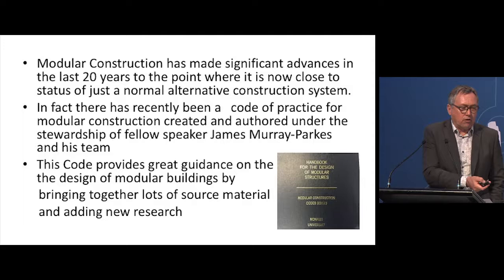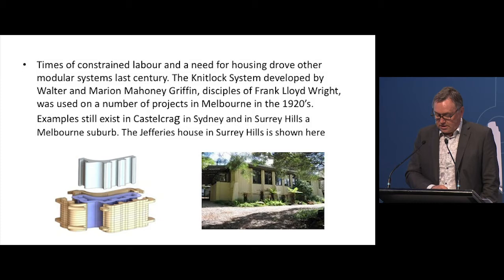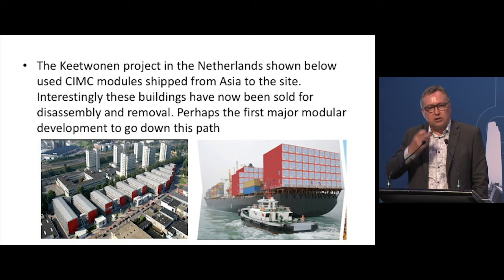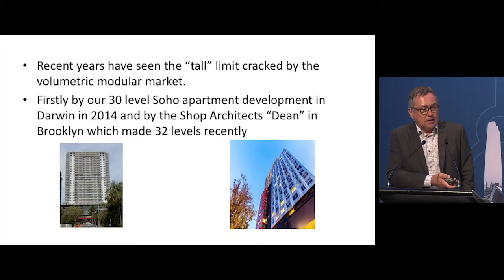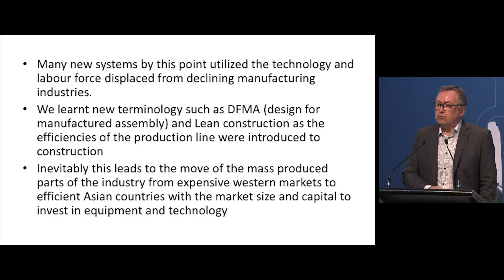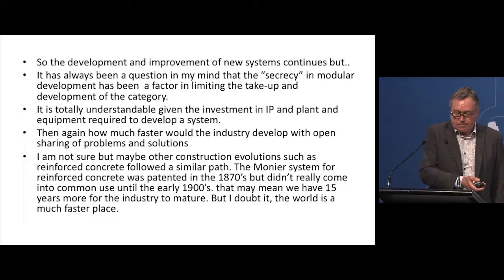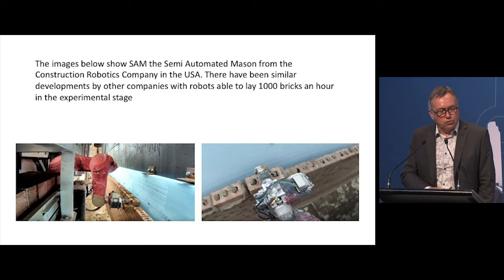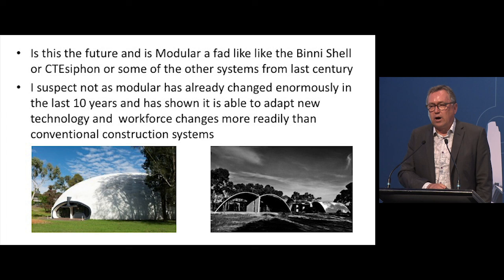CTBUH 2017 Australia Conference - Phil Gardiner “From Where to Where for Modular Construction?”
Monday 30 October, 2017. Sydney, Australia. Phil Gardiner, Managing Director, Irwinconsult, presents at the 2017 Australia Conference Session 2C: Modular Construction.

Like most modern forms of construction, modular has been around for longer than we think. Modular homes were shipped from England by the Bell Company to Melbourne and California in the mid-19th century. Modular precast building systems were in use in the 1920s. The Knitlock system developed by Walter and Marion Mahoney Griffin, disciples of Frank Lloyd Wright, was used for a number of residences in Melbourne. These filled a market need during times of labor and housing shortages in rapidly growing communities.

Modular housing based on shipping-container technologies emerged in the early 2000s. This led to a rapid expansion of suppliers of similar but unique product, mainly volumetric, although the industry also developed flat-pack systems (such as that by Broad Group). Terms such as “Design for Manufacture and Assembly” (DFMA) and “Lean Construction” became part of the vocabulary as the advanced manufacturing concepts typical of the automotive and similar industries were introduced to mass-produced building construction.

More recent years have seen tall modular buildings delivered and a move to more flat-pack and less volumetric use in developed cities for most projects. There are also efforts to introduce timber, our “new” building material, into the modular space.

So what is perceived as the future for modular, and how will robotic technologies and 3D printing affect this and other forms of construction?